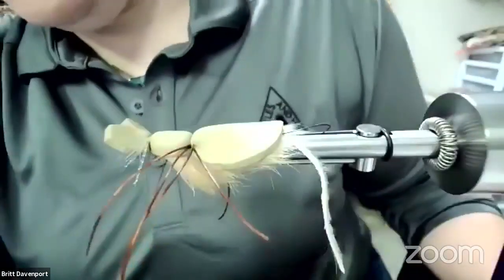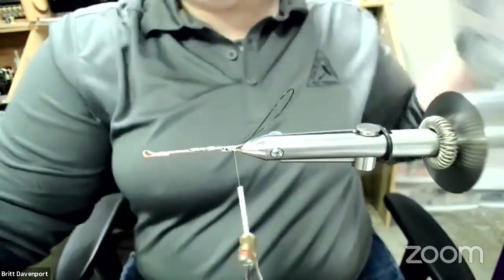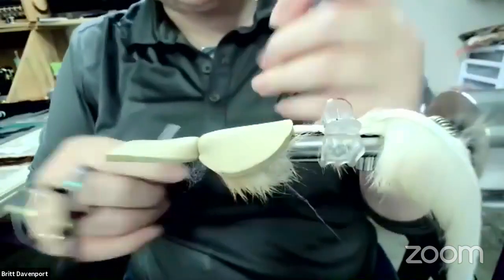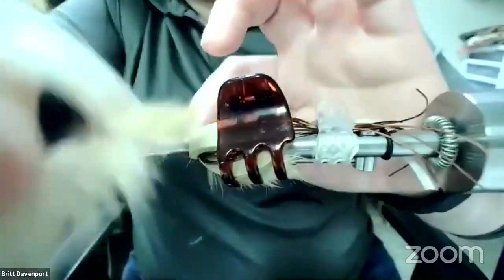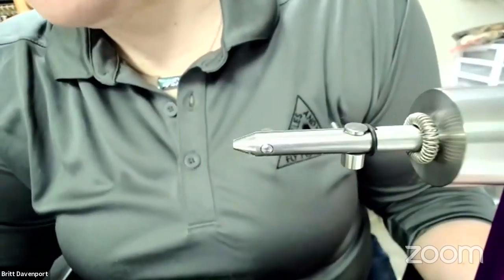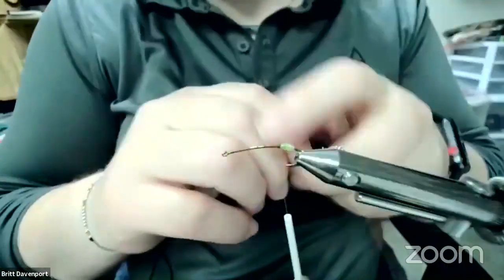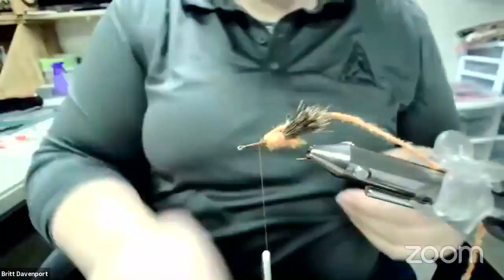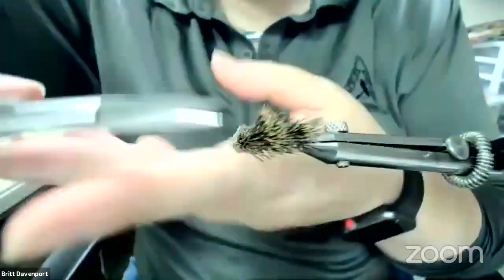Britt Davenport Tying up a Mr. Hankey and an October Caddis Variation!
This week, Britt DAvenport ties a Mr. Hnkey AND an October Caddis Variation for the Norvise Community. Be sure to watch to the end!